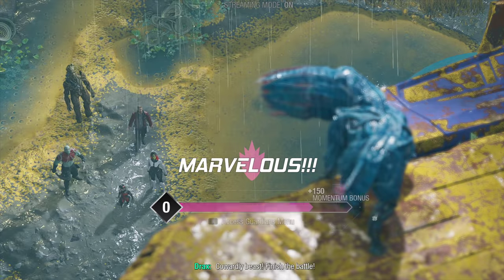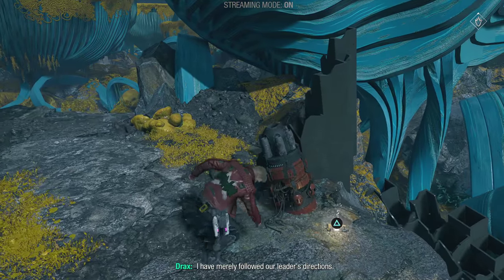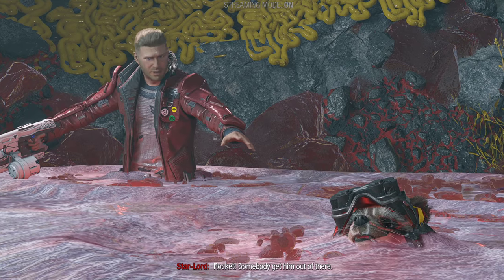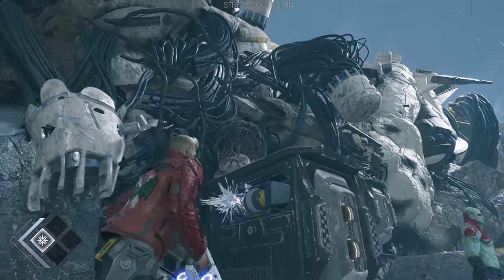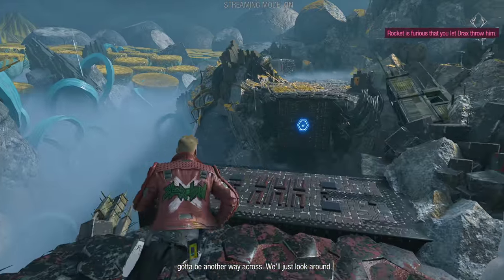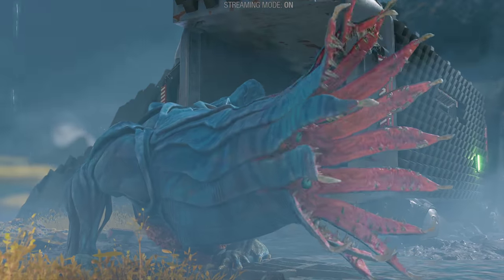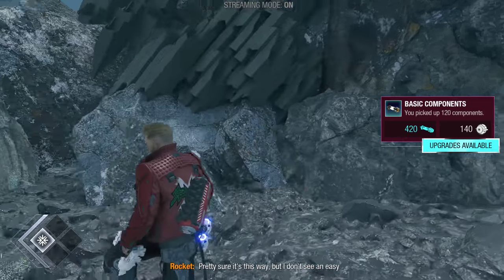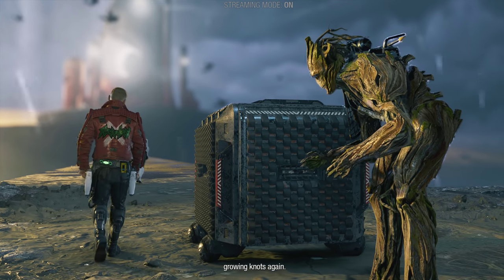Guardians of the Galaxy - Let's Play Part 5: Seknarf Nine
Thanks to Square Enix for a review copy of Guardians of the Galaxy!

Fire up a wild ride across the cosmos with a fresh take on Marvel’s Guardians of the Galaxy. In this third-person action-adventure game, you are Star-Lord, and thanks to your bold yet questionable leadership, you have persuaded an oddball crew of unlikely heroes to join you. Some jerk (surely not you) has set off a chain of catastrophic events, and only you can hold the unpredictable Guardians together long enough to fight off total interplanetary meltdown. Use Element Blasters, tag-team beat downs, jet boot-powered dropkicks, nothing’s off-limits.

If you think it’s all going to plan, you’re in for a world of surprises, with the consequences of your actions guaranteed to keep the Guardians on their toes. In this original Marvel’s Guardians of the Galaxy story, you’ll cross paths with powerful new beings and unique takes on iconic characters, all caught in a struggle for the galaxy’s fate. It’s time to show the universe what you’re made of.

You got this. Probably.

LEAD THE GUARDIANS OF THE GALAXY
You play as Star-Lord, so nothing’s off-limits with your bold combat style, from Element Blasters and jet boot-powered dropkicks to tag-team beat-downs. With the Guardians fighting at your side, call the shots and overwhelm your opponents with signature attacks. Meanwhile, the consequences of your decisions will range from light-hearted to downright unexpected as your journey unfolds.

ALL-NEW STORY
Your newly-formed band of legendary misfits is set to save the universe in this fresh but faithful take on the Guardians of the Galaxy. Somehow, you set off a chain of catastrophic events, leading to a wild ride through mind-blowing worlds inhabited by iconic and original Marvel characters. Turn up the all-star ‘80s mixtape and get ready to kick it.

FROM MISFITS TO SUPER HEROES
You’re the only thing holding the unpredictable Guardians together, so you’ll have to get better at this leadership thing fast. With this offbeat approximation of a family at your side, there will be tears and laughter as you set about tearing into the cosmos together. Whatever’s waiting around the next corner, you know it’s going to be a blast.

All recordings and streams are done using OBS, an Elgato HD60 Pro, Logitech Pro X Headset, and a Samson G-Track Pro Mic.